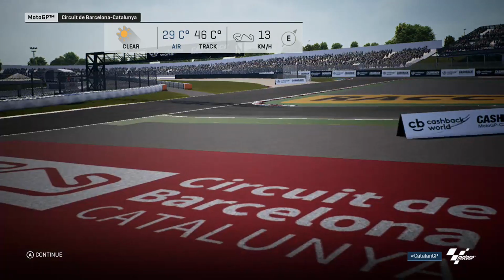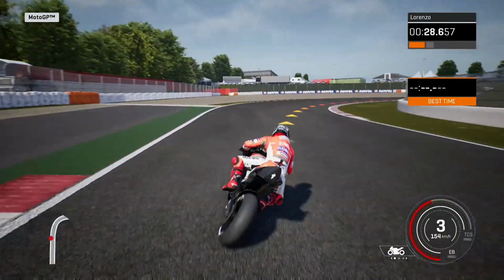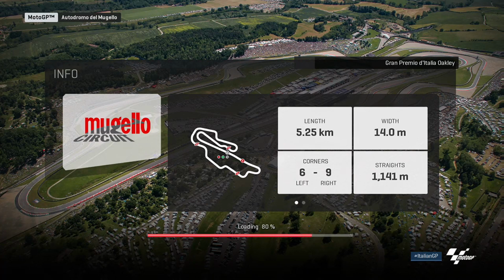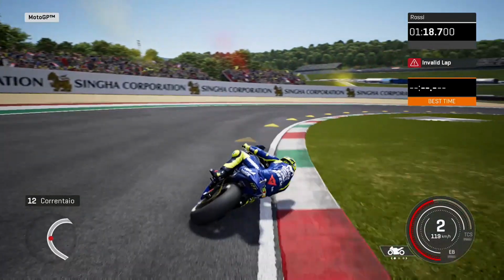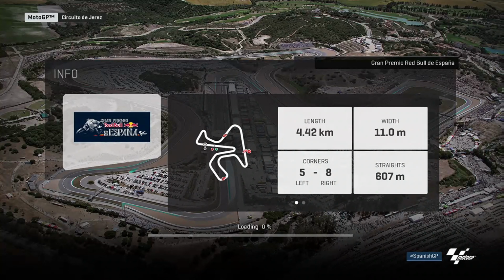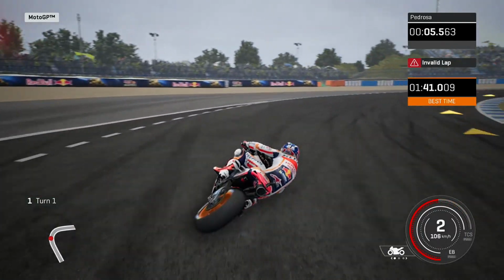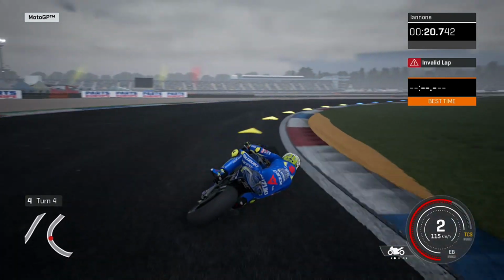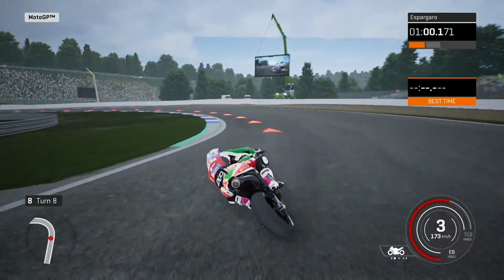MotoGP 18 - How To Brake Very Easily Into Every Corner On A MotoGP Bike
Description